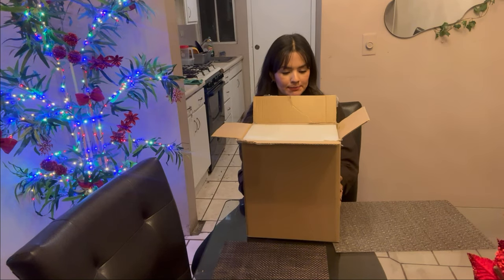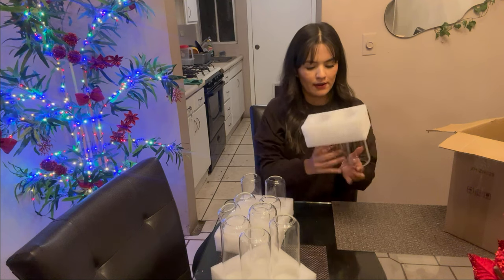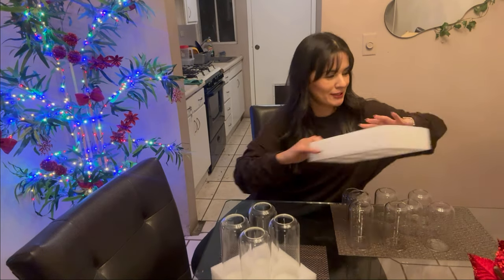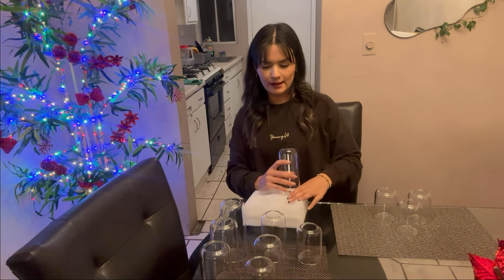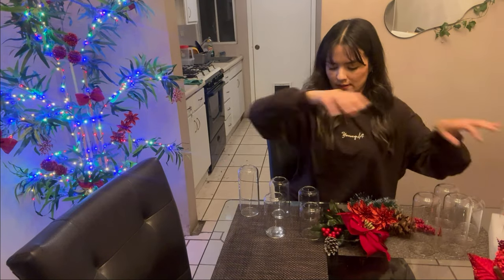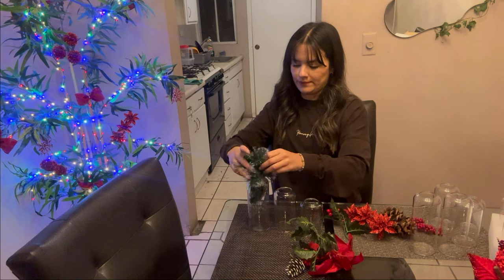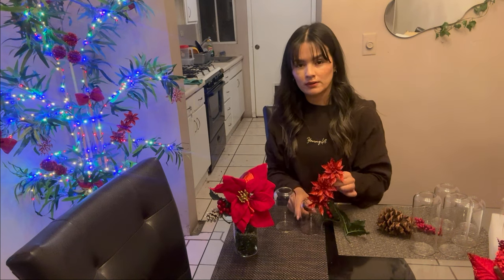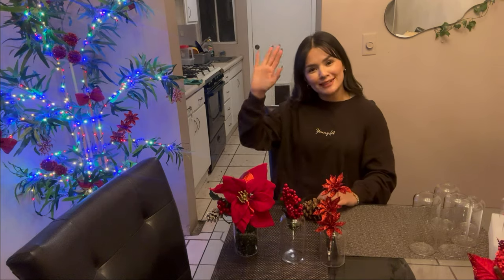⭕🔥⭕ ComSaf Small Flower Vase Set of 12 Unboxing and Review! ✅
*ComSaf Small Flower Vase Set of 12, Glass Bud Vases in Bulk, Clear Vases for Flower, Decor Centerpiece for Bathroom, Decorative Vases for House Warming, Valentines' Day, Mother's Day, Thanksgiving Day*

✅👌x❣️

🌼【Quality & Safety】 Our flower vase exhibits unparalleled craftsmanship. Made with the best glass, its clear, pristine look signifies its premium quality, ensuring lasting beauty and durability. Prioritizing safety and convenience, we've meticulously crafted the vase's top to be smooth and without sharp edges, guaranteeing user safety during flower arrangement.

💐【Enhance Flower Display】 Our narrow-mouthed vase optimizes both functionality and aesthetics. This feature not only enables more efficient flower arrangement but also enhances the display of smaller blossoms, ensuring their standout presentation. Whether you favor fresh flowers, artificial blooms, or dried flowers, this piece is your perfect canvas. Note: remember to add an appropriate amount of water according to the quantity and weight of the flowers for stability.

🌸【Perfect for Various Occasions】 Whether it's Valentine's Day, Mother's Day, Christmas, or even a heartwarming housewarming party, this modern small vase is the ideal decor. Its universal appeal makes it suitable for a variety of occasions, resonating with love and thoughtfulness.

🌺【Versatile Decor】 Our small flower vases effortlessly complement any setting. Along with flowers, they are perfect for showcasing seashell collections, sand art, aromatherapy items, and dried blooms, thus enhancing living rooms, bathrooms, and various events. With a smooth and secure surface, they offer an ideal canvas for your modern floral artistry, whether displayed on your office desk, shelf, or any other scenic spot.

🏵️【Diversity of Choices】 Embracing your individual needs, we present a variety of floral vase sets. Our 12-piece set features 3.35" wide vases in three different heights - 3.94" x4, 7.48" x4, and 11.81" x4. Versatility makes them perfect for any event or as lovely home decor. 🌼💐🌸🌺🏵️